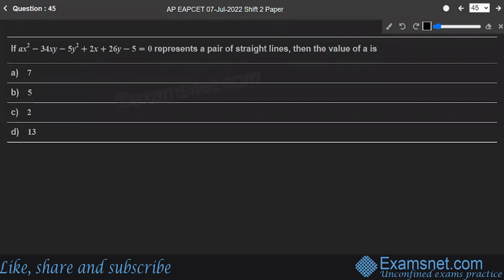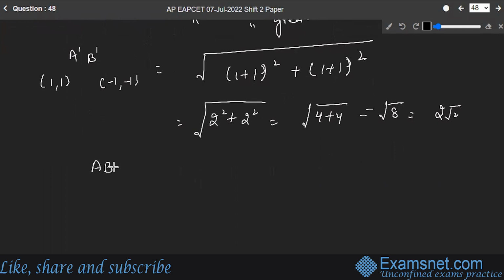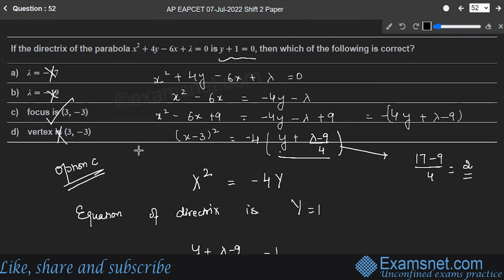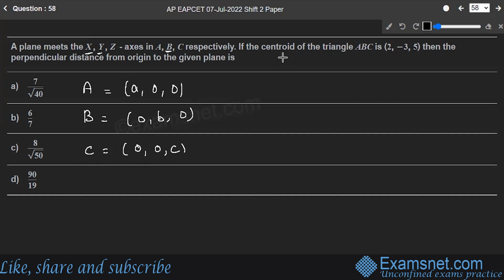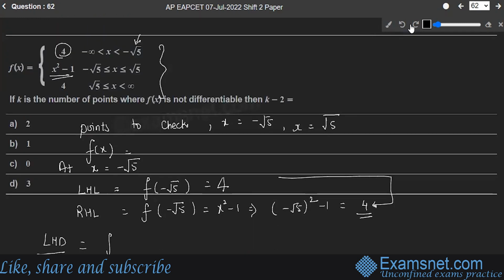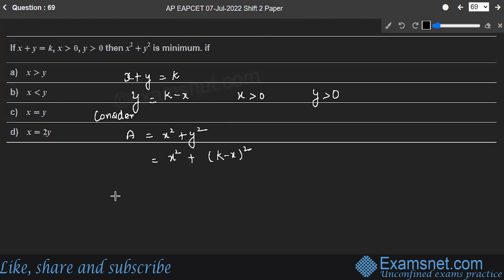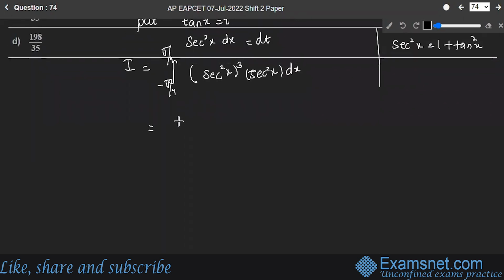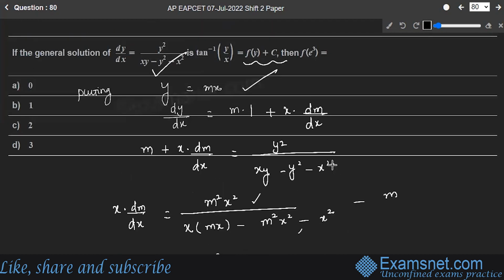AP EAPCET 7 JUL 2022 SHIFT 2 Math paper clear solution explanations for questions 45 to 80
AP EAPCET 7 July 2022 Shift 2 Exam Math solved paper with clear explanations

➤ *Jump to Questions* :

00:00:00 - Intro
00:00:06 - Question  45
00:04:47 - Question  46
00:08:52 - Question  47
00:17:19 - Question  48
00:26:08 - Question  49
00:28:29 - Question  50
00:32:46 - Question  51
00:37:11 - Question  52
00:45:46 - Question  53
00:47:32 - Question  54
00:51:49 - Question  55
00:59:24 - Question  56
01:02:40 - Question  57
01:05:03 - Question  58
01:11:07 - Question  59
01:17:58 - Question  60
01:20:20 - Question  61
01:25:40 - Question  62
01:30:10 - Question  63
01:32:12 - Question  64
01:36:34 - Question  65
01:38:48 - Question  66
01:40:02 - Question  67
01:44:26 - Question  68
01:48:50 - Question  69
01:51:10 - Question  70
01:55:04 - Question  71
01:58:17 - Question  72
02:03:58 - Question  73
02:09:23 - Question  74
02:14:06 - Question  75
02:17:06 - Question  76
02:20:34 - Question  77
02:24:08 - Question  78
02:26:52 - Question  79
02:28:25 - Question  80